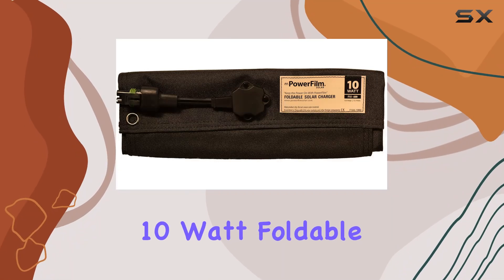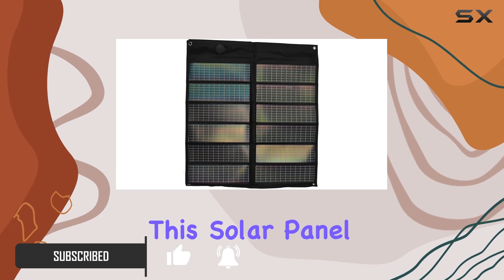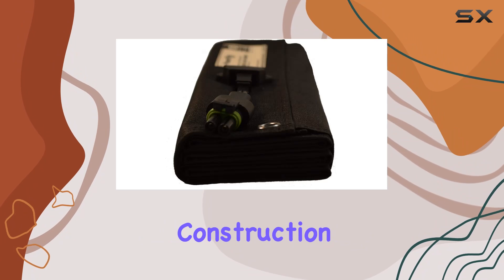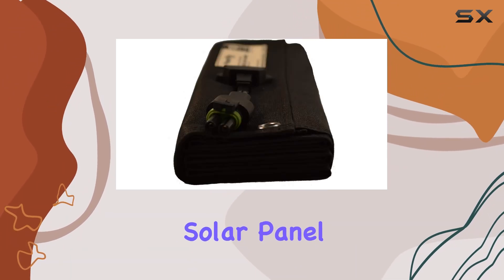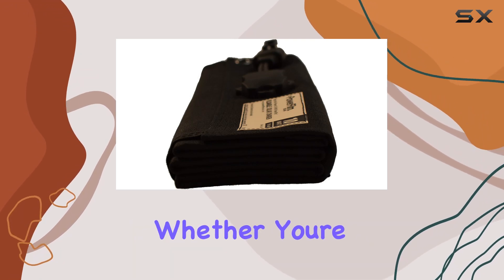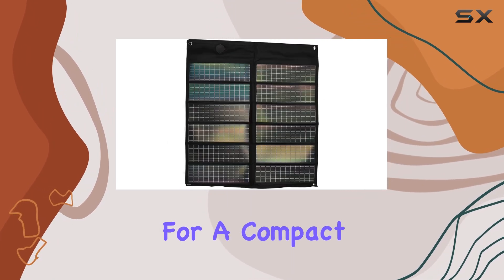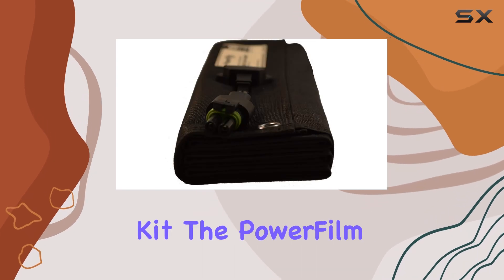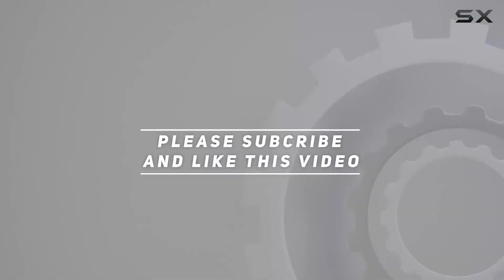10 Watt Foldable Solar Panel (F15-600) - Best Compact Solar Solution!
10 Watt Foldable Solar Panel (F15-600) - Best Compact Solar Solution!

0:00 Intro
0:06 Review

Things that we mentioned in this video:
10 Watt Foldable Solar : B002LCEQPU